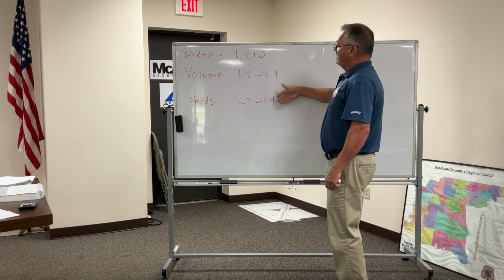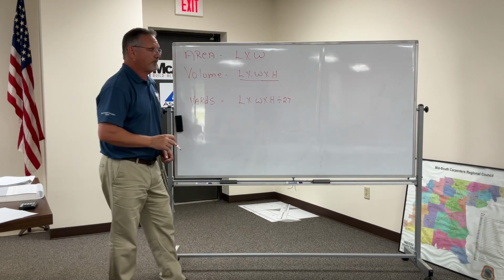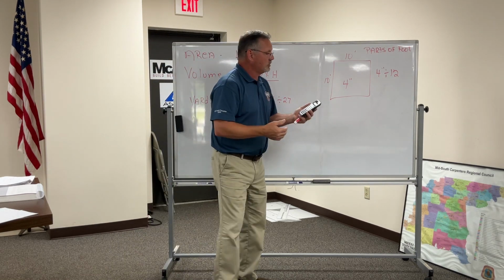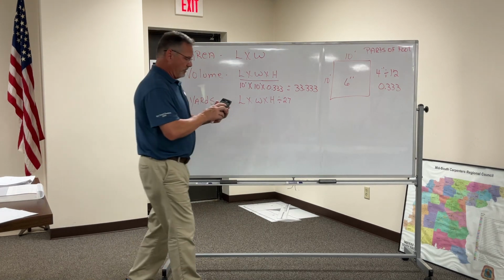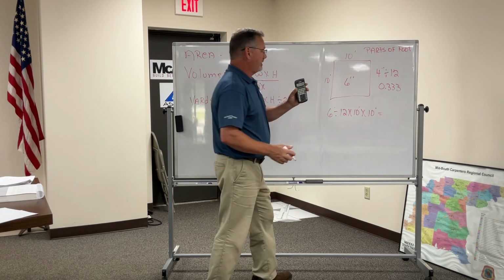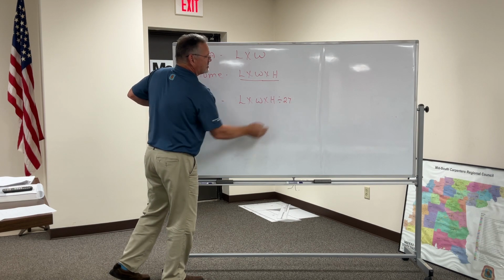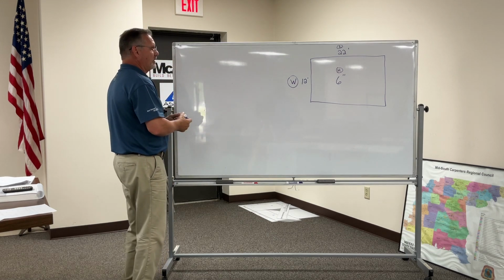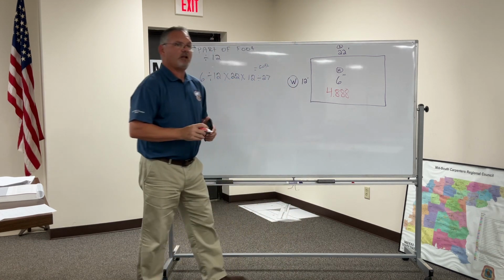Ralph Maddox (Math for the Trades)